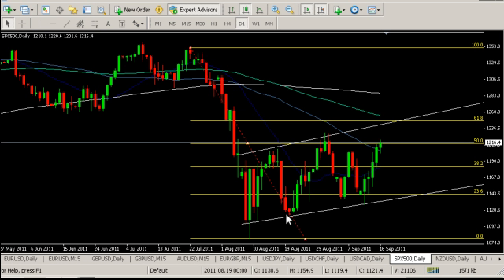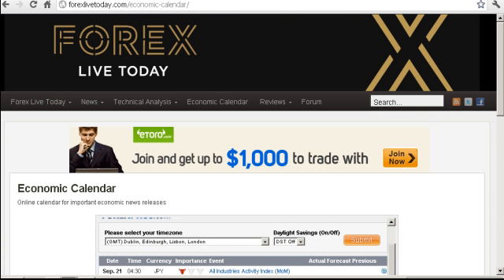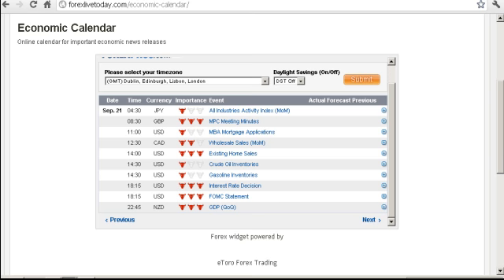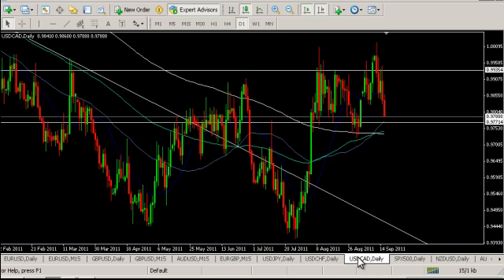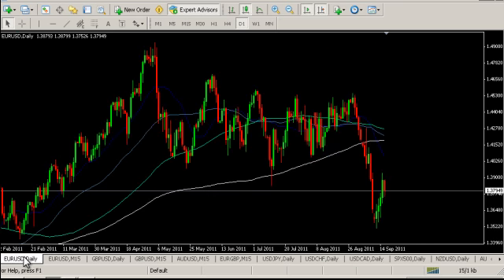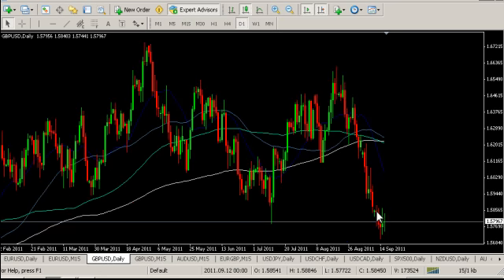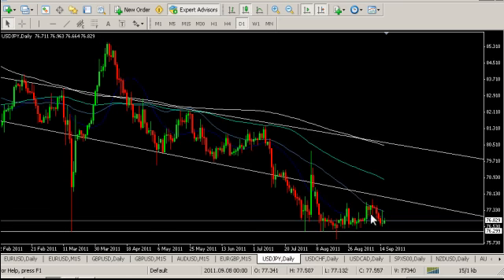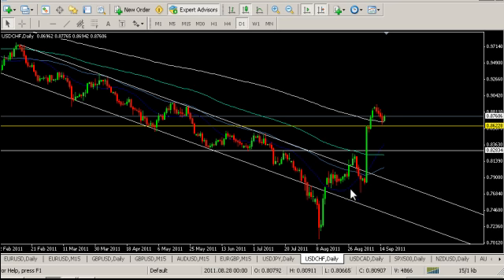Fed to give QE3 decision next week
Although equity markets rallied this week, they simply maintained the wide range of the previous month and a half. The US dollar was softer against most majors. Hopefully the Fed rate decision and statement next week will give the market the clarification it's waiting for. Stay one step ahead with Forex Live Today.